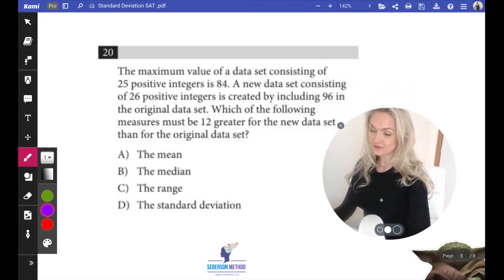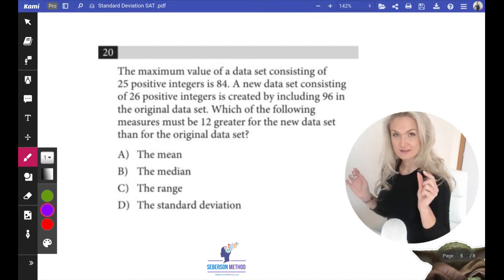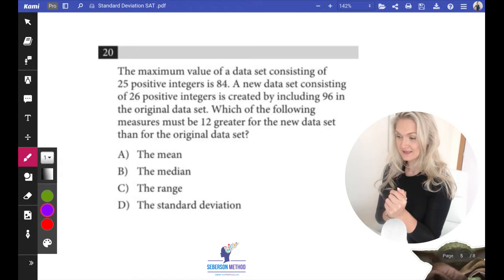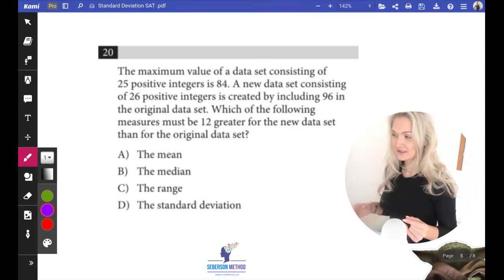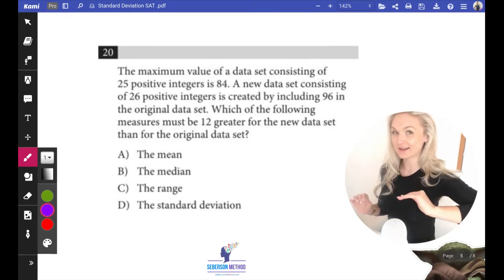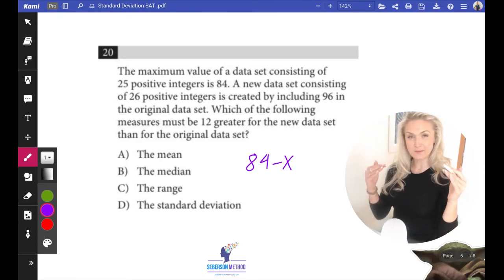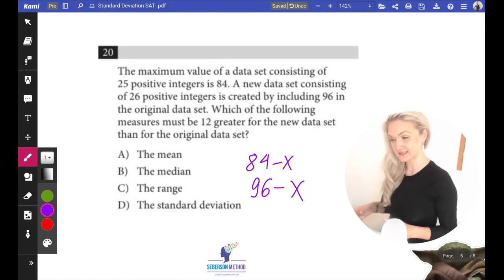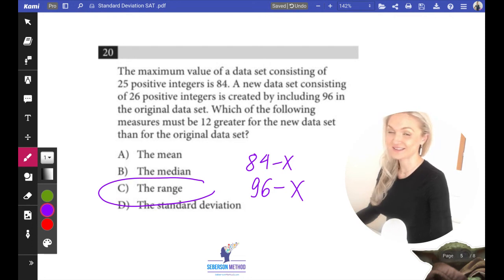Standard Deviation Concept [Problem 4]